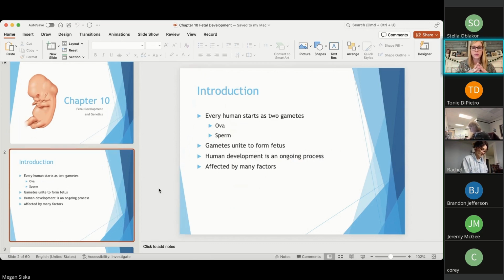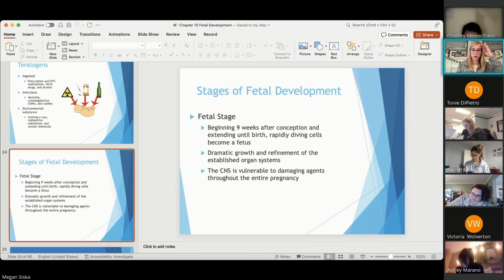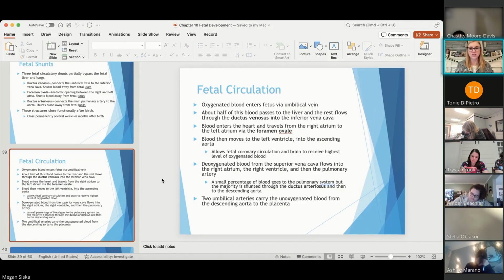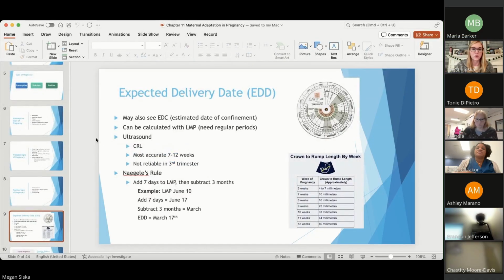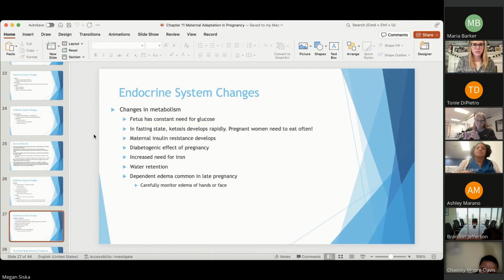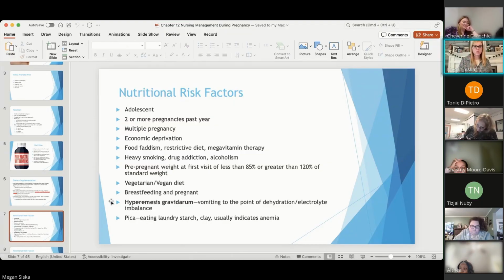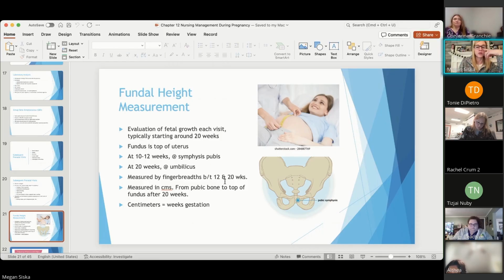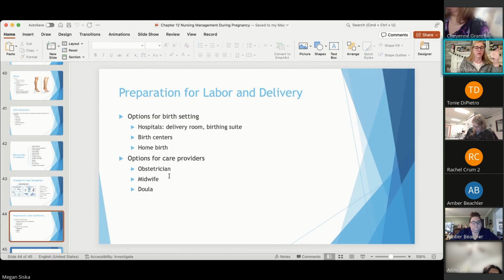OB Day 2